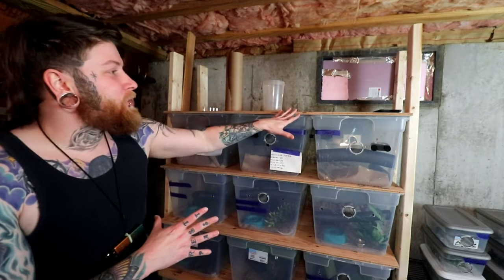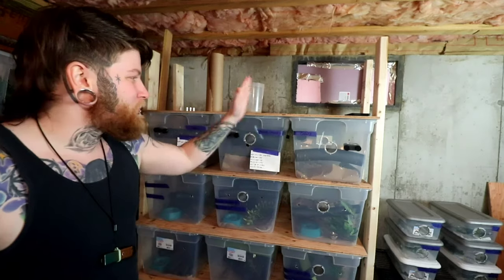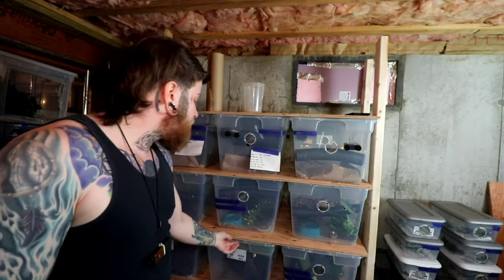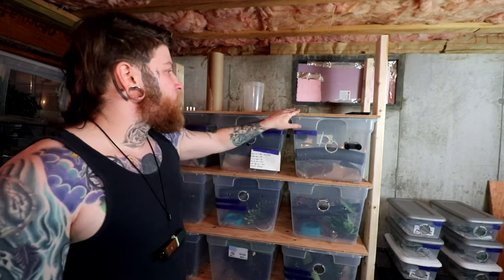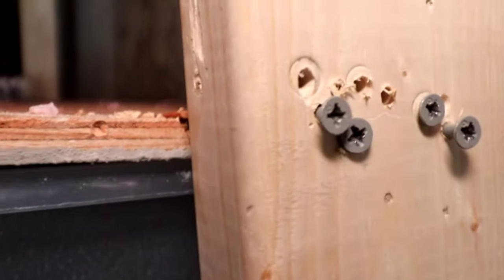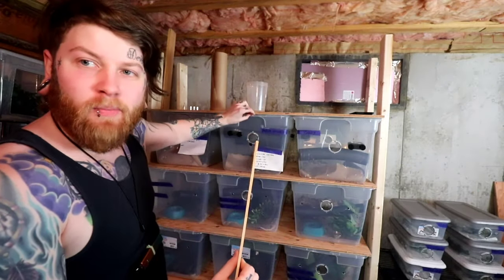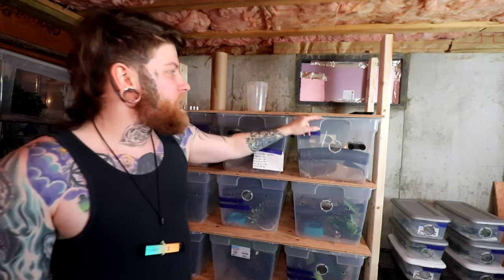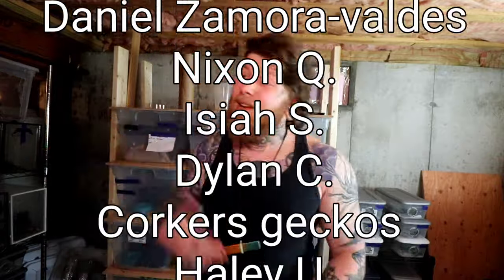I Made A DIY Gecko Rack System And It Was A Disaster! Here's How To Do It Right!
today we dive into a diy gecko rack system that i made for my crested geckos and gargoyle geckos. this gecko rack was a bit of a disaster, but it was my first time. however i thnk i found the mistakes that i made that once fixed, will make this the perfect rack system for crested and gargoyle geckos,